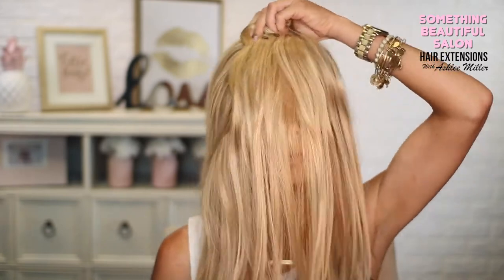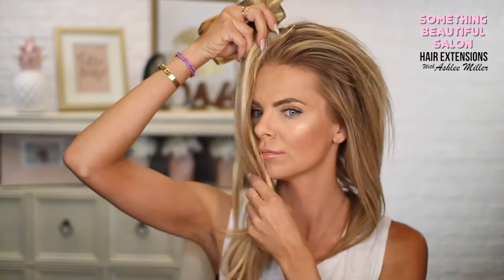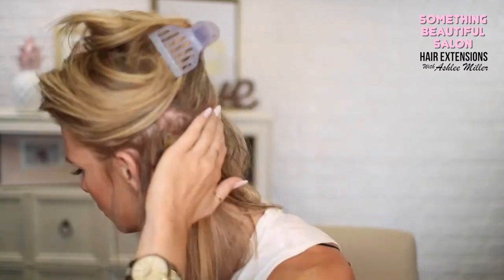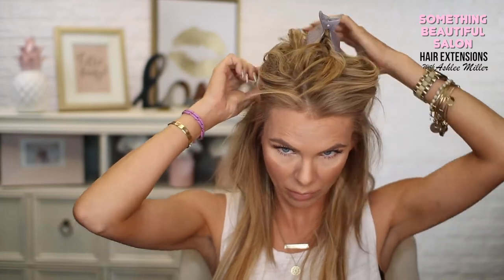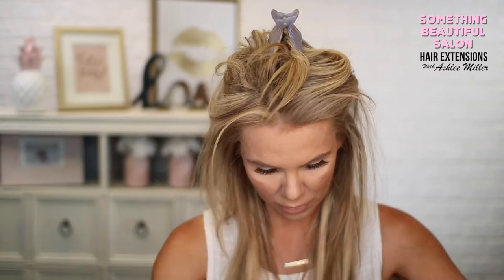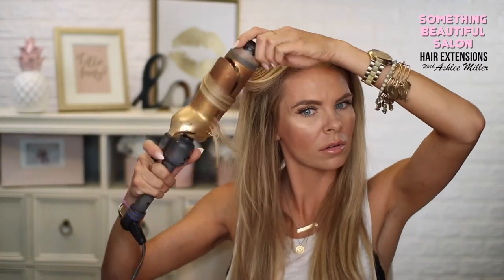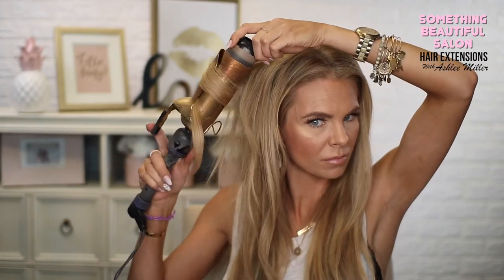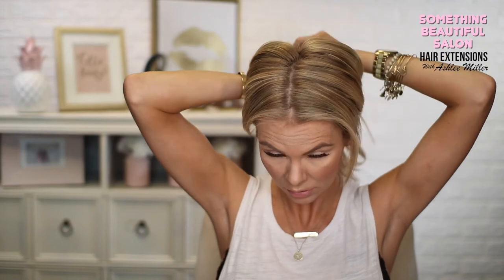Hair Extensions Tutorial with Ashlee Miller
Purchase your clips in

Some of us are cursed with hair that just won't grow past our shoulders no matter how much biotin we ingest and others of us have flat ironed and colored our hair to the point of major breakage. A handful have faced medical issues that have caused our hair to thin or fall out. To add insult to injury, we're visually assaulted every day on Instagram and Pinterest with pics of gorgeous flowing heads of hair. Well, that can be your head of hair too!

Extensions don't only add length. You can choose to add volume instead (or in addition to length), which is perfect for fine, limp or thinning hair. Turn that bob into a mane! If your existing hair is at little as 3 inches long, you can get extensions, although the extent of your transformation may be limited if your hair is very short. Extensions can be braided in, glued in, woven in, or —if you only need a follicular boost for a special event clipped in. You can also add highlights or color with shades ranging from mild to wild. "A hairstyle can make or break your look"

People who found this video were looking for things like:

How To Braid Hair Extensions

Hair Extensions Braid Reviews

Hair Extensions For Braids

Hair Extensions Braids YouTube

Adding Hair Extensions To Braids

Hair Extensions Braids Videos

How To Put In Hair Extensions With Glue

Hair Extensions Braid Video

How To Put Hair Extensions In Yourself

Hair Extensions Braids Video

How To Put Hair Extensions in Braids

Hair Extensions box Braids

Hair Extensions Braid Long Hair

Hair Extensions Braids

Micro Braid Hair Extensions

Clip In Hair Extensions Braid

How To Put Hair Extensions In A Ponytail

Hair Extensions with Braids

How To install Hair Extensions In Short Hair

How To install Hair Clip Extensions

Clip In Hair Extensions Braids

Hair Extensions Braid Review

Hair Extensions Braids Reviews

Natural Hair Braid Extensions

How To Put Hair Extensions In A High Ponytail